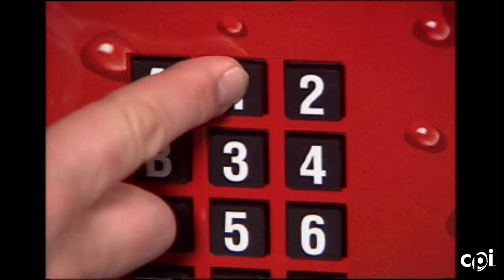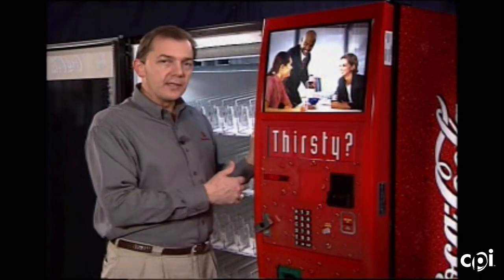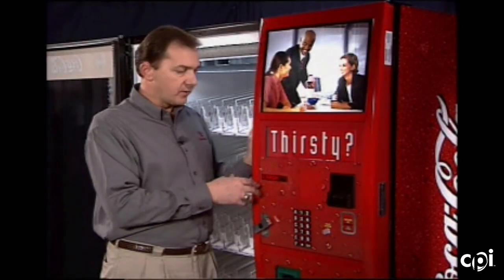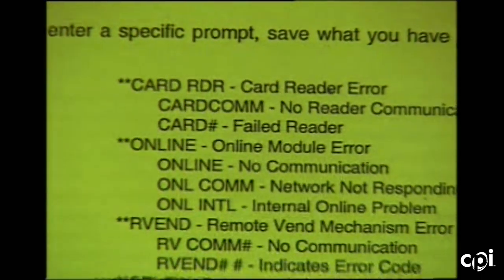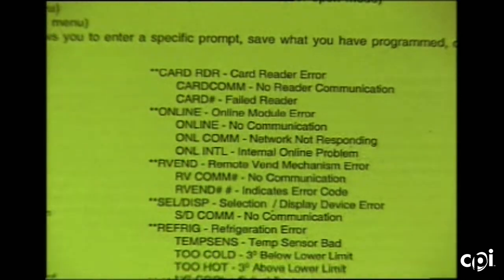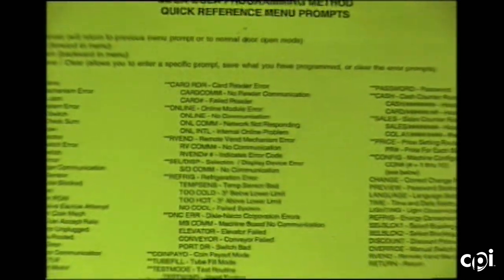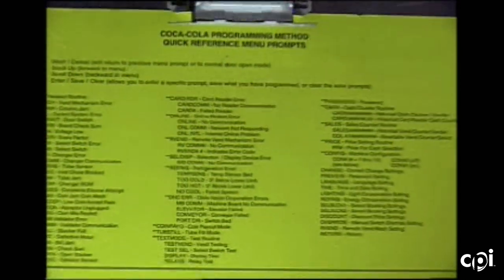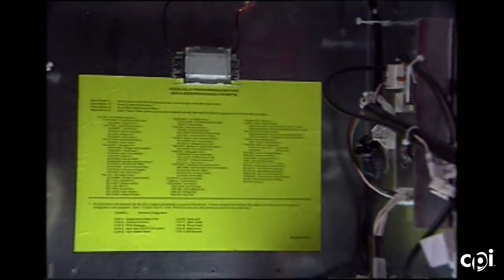Glass-front Vender - Coke Programming DN5000/DN3000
Tutorial on programming for the Dixie Narco Coke Glass-front vender model numbers DN5000/DN3000.

🛠  Need Parts?  Contact our Vending Parts Customer Service

Vending Industry Associations
🔴 NAMA:

Interesting Case Studies
📖 How You Can Leverage Digital Media to Win New Business